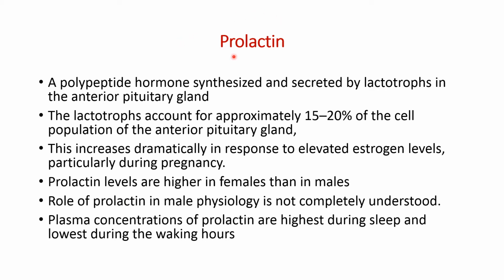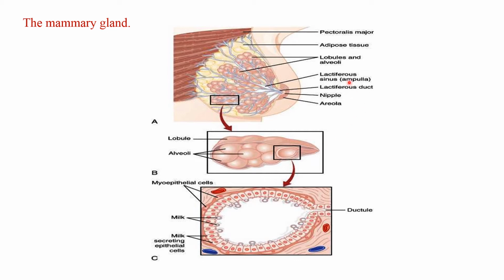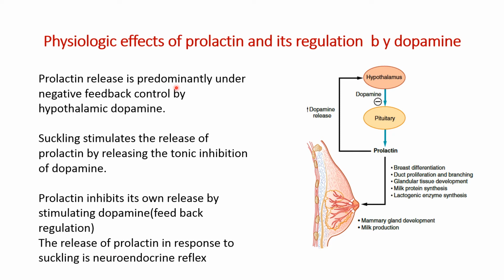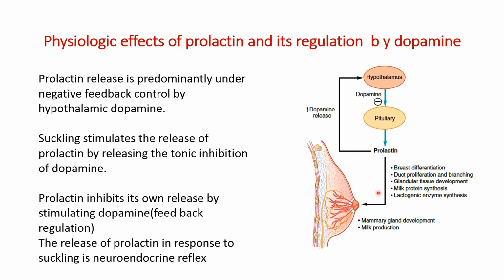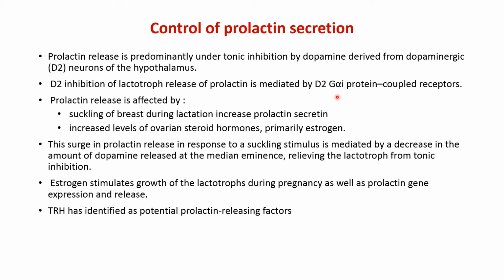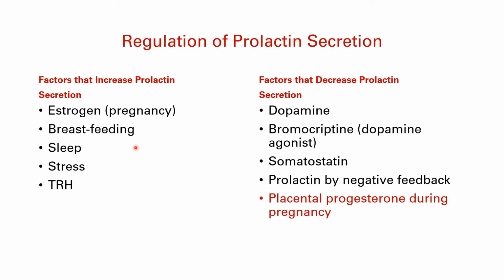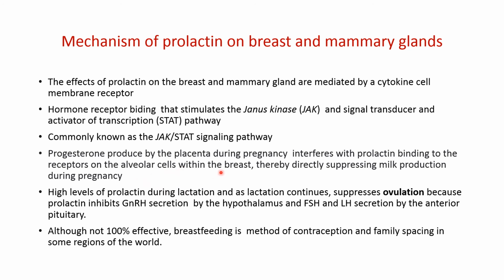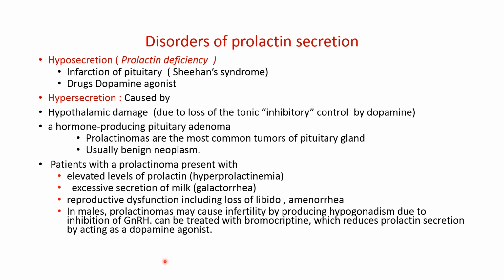Lecture 3 Prolactin ZUH